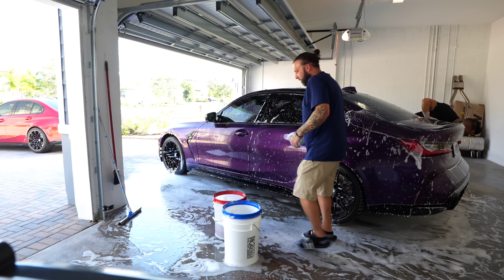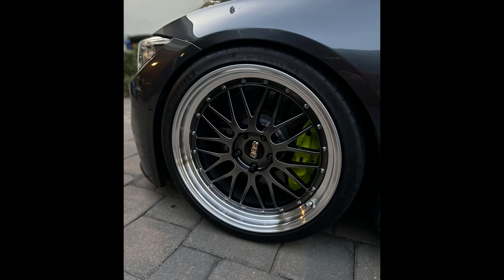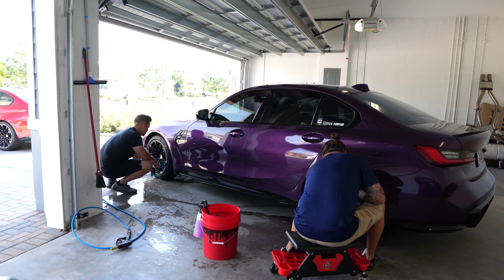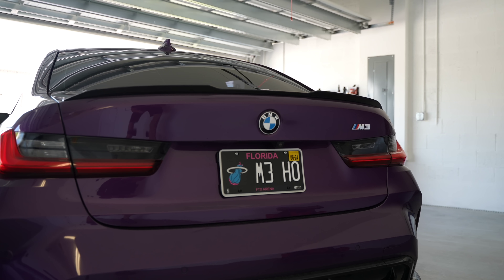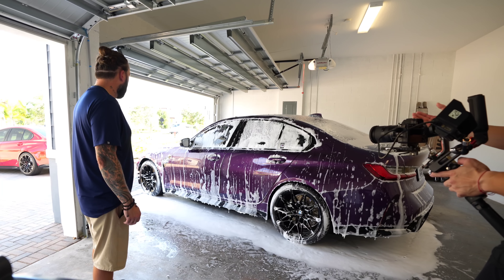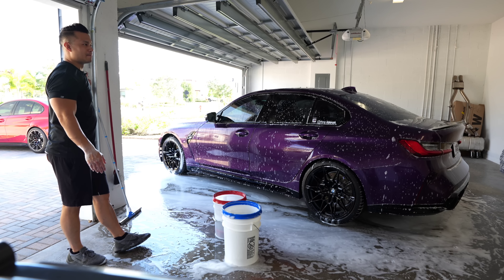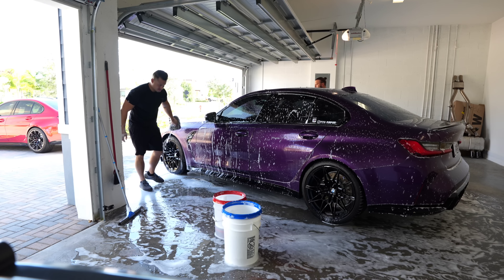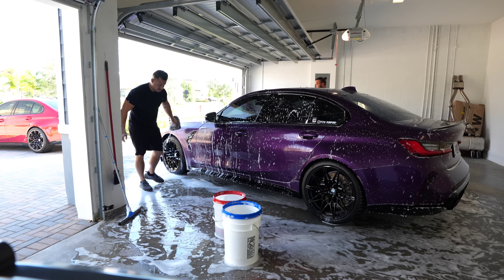Switching Over to A Manual Twilight Purple Metallic G80 M3 | Base G80 M3 | Wash Cast Episode 4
Twilight Purple Metallic G80 M3 is a gorgeous color and I can definitely see the hype is all about. In this video, we get Walter back onto the Channel and showcase his G80 M3. We hear why he sold his F80 M3 and some interesting facts he didn't even know about it before he sold it.

Gyeon Featured Soap (Large Bottle)

 Links below will have all the products I normally use

Car Wash Supplies 🧼 I use : ⤵️
•Car Wash Stool
•Foam Cannon
•Pressure Washer Gun
•50 ft. hoss
•Quick disconnect kit
•Floor Squeegee
•Drying Towel

My New dual wireless mic
Lavalier Mic attachments